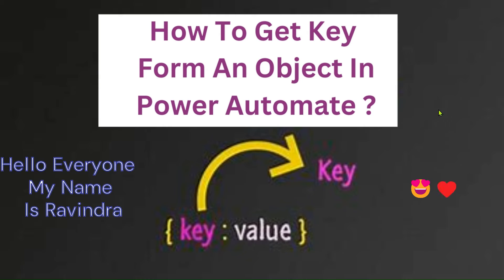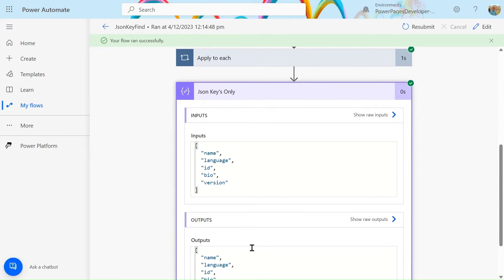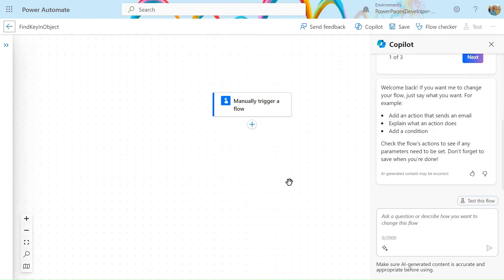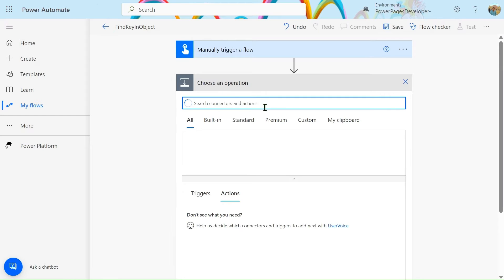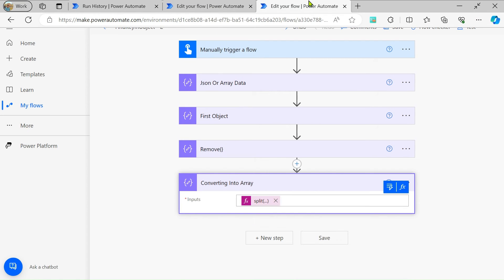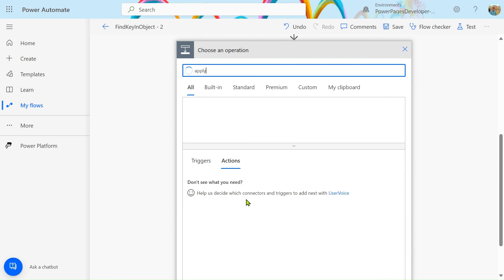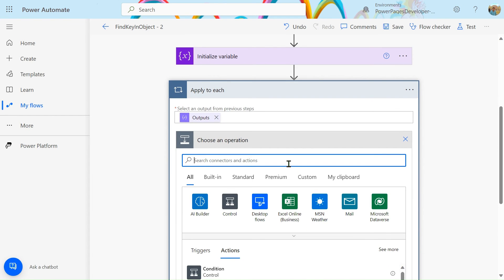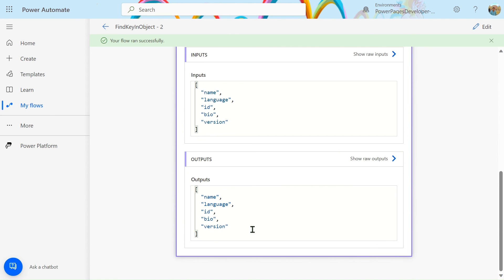How to Get Key Form an Object in Power Automate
In This Video I Form Json Array We Get Key Values in Array format in Sequence
0:00 Intro: - How to Get Key Form an Object in Power Automate
0:12 Explain How to Get Key Form an Object in Power Automate
1:30 Created Power Automate Flow
14:00 Run Flow